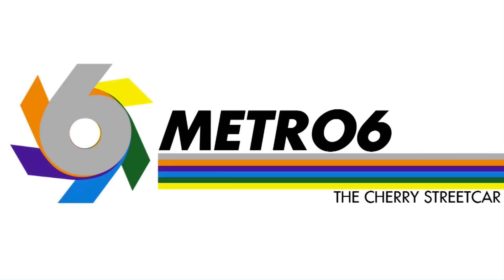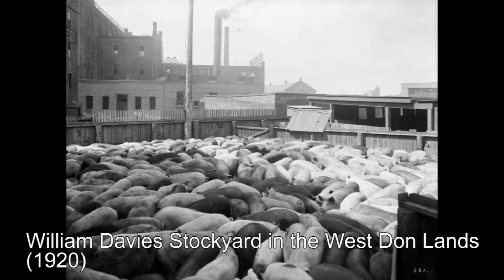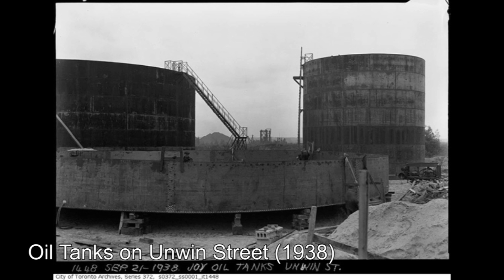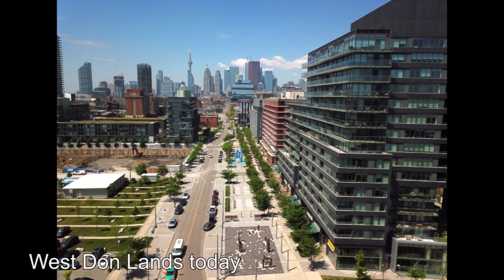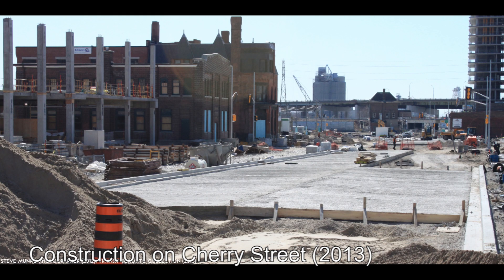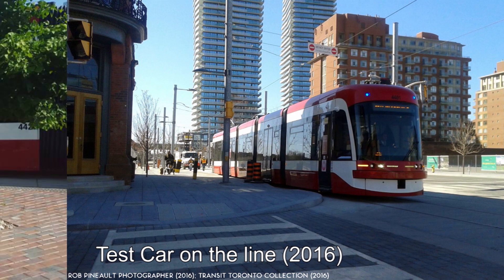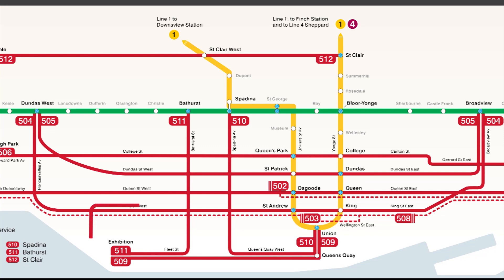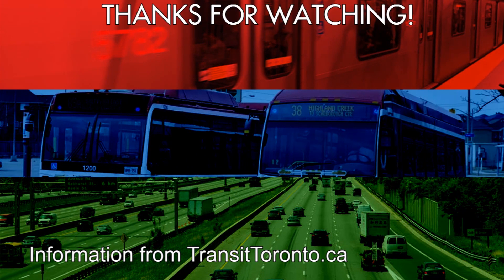The Cherry Streetcar - Toronto Streetcar History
In this video I look at the 514 CHERRY Streetcar. This streetcar only operated from 2 years, however it was merely the first step in a much greater plan.

Chapters:
0:00 - Intro
0:19 - Chapter 1: Origins
7:27 - Chapter 2: TTC Operations
11:48 - Chapter 3: End of the Line
13:14 - Conclusion

Toronto Archives

Maps animated with Adobe After Effects
Video edited with Adobe Premier Pro